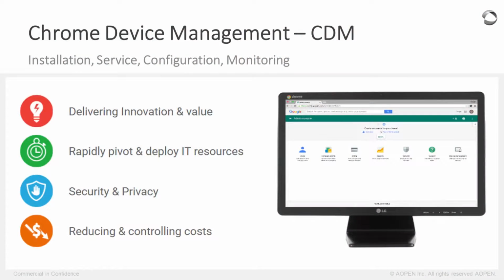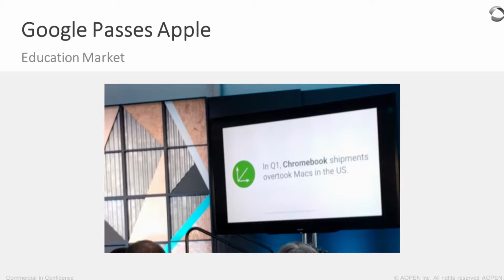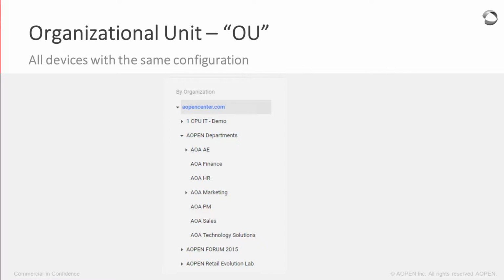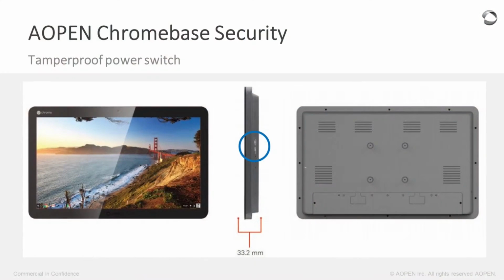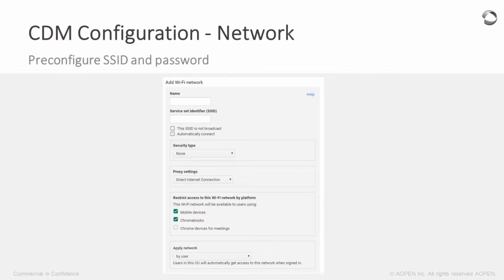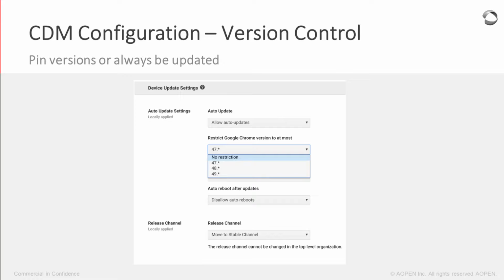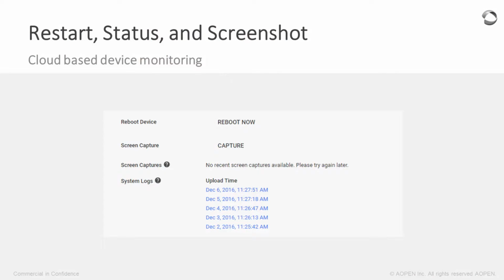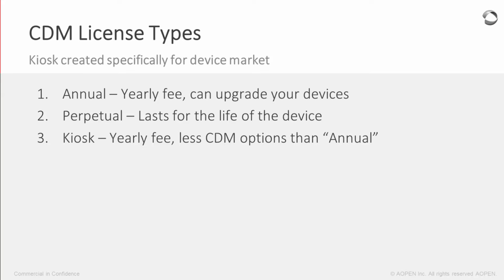AOPEN Chrome Webinar Series Part 2: Chrome Device Management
AOPEN's Jim Hoey and Miles Schofield discuss the benefits of Chrome Device Management (CDM) and how businesses can utilize it for rapid deployments, reducing and controlling costs, and much more.